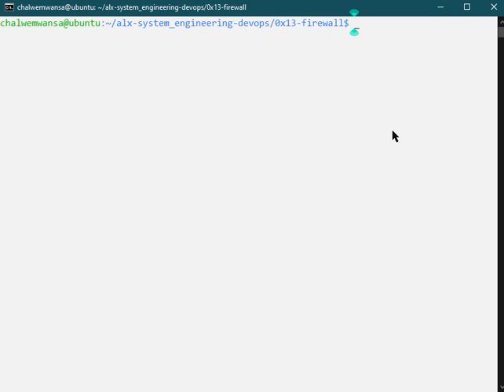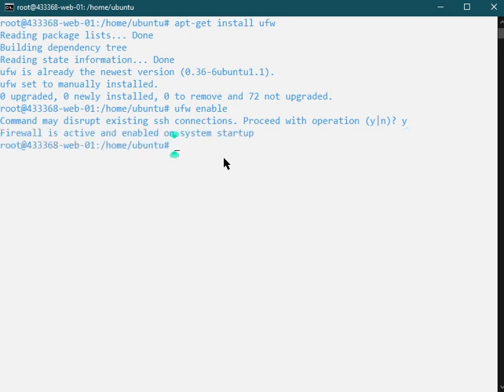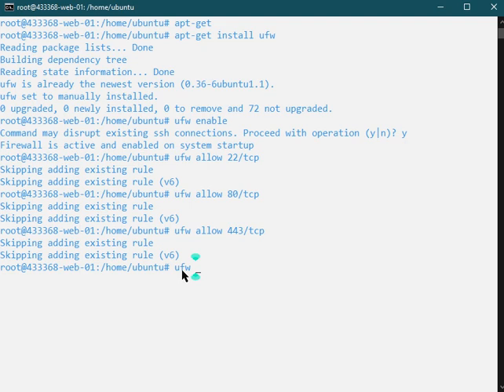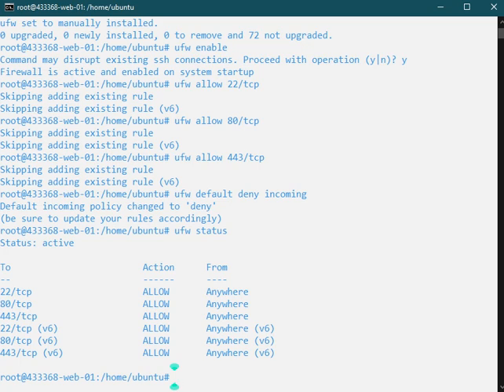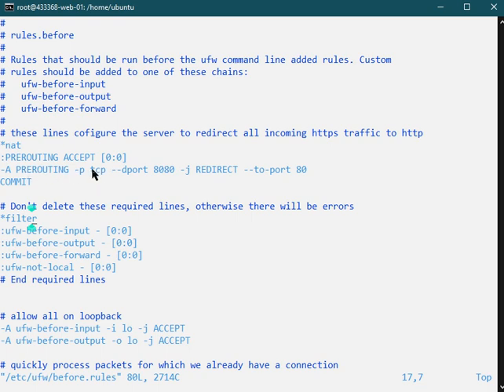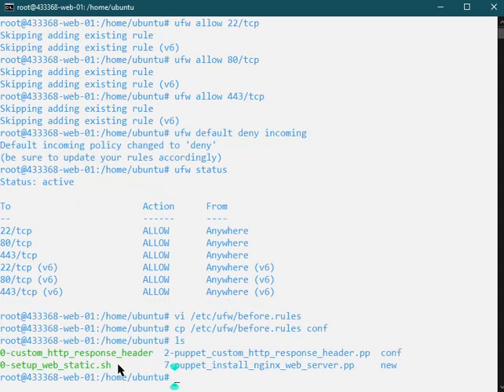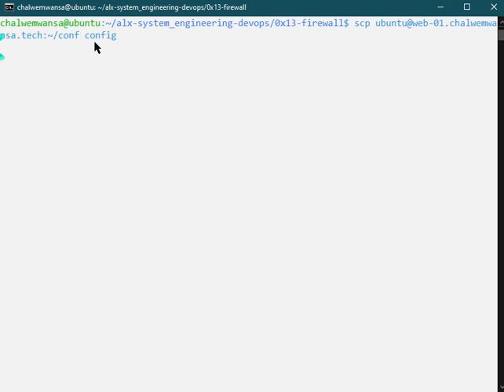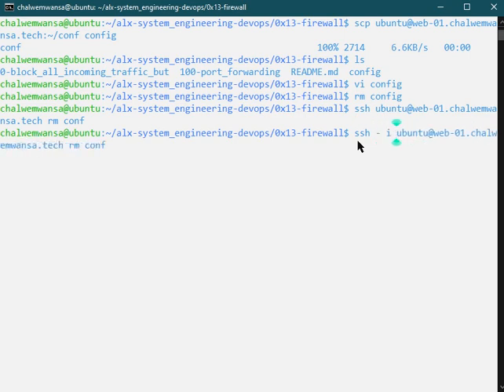0x13. Firewall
explains how you can configure a firewall